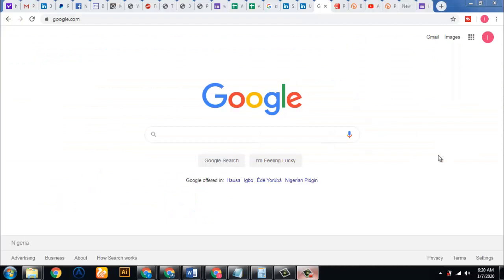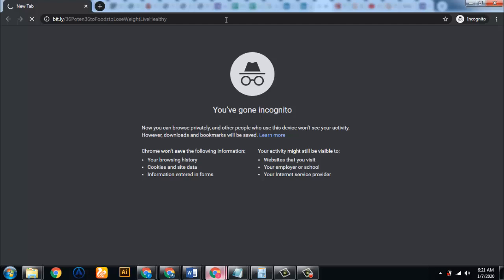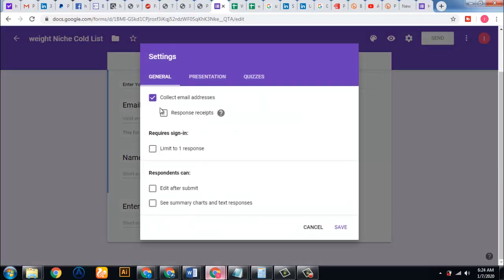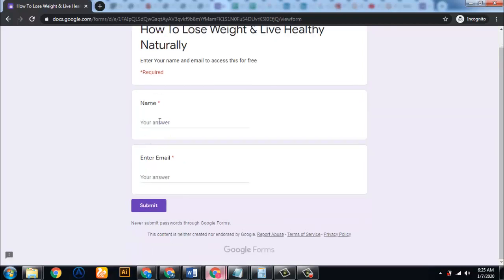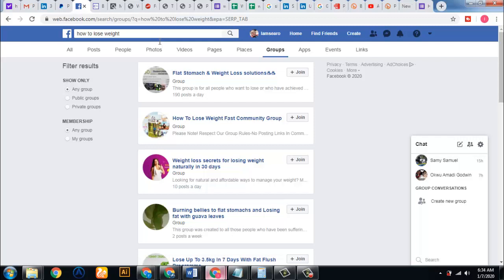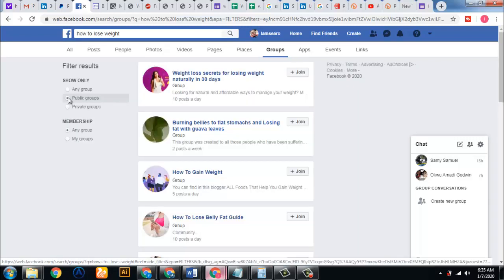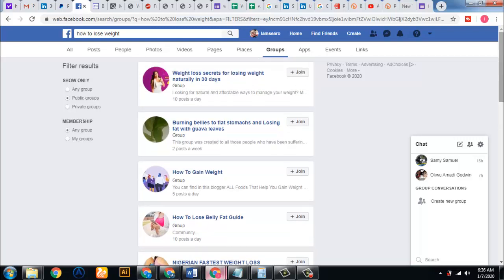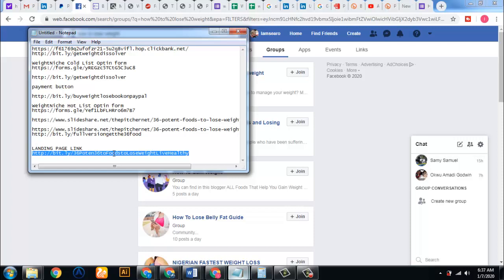FMTGV12 STEP 9 GETTING FREE TRAFFIC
In this step we will be learning how to get free traffic to attract our targeted audience to the free content we made ready as a giveaway.

If you need any help for things you need not discussed in these videos